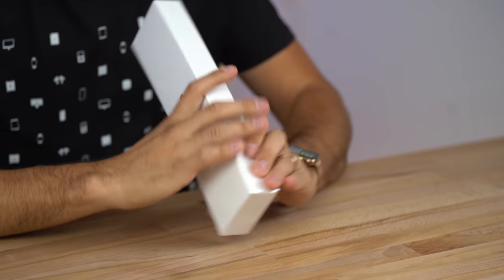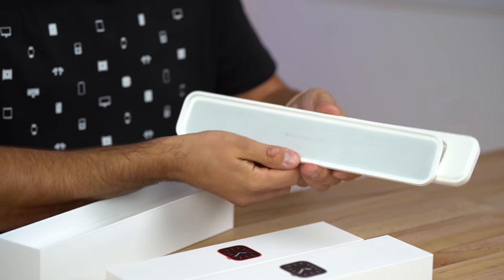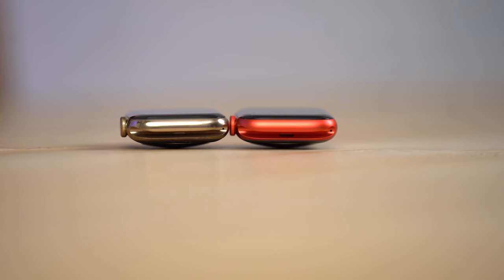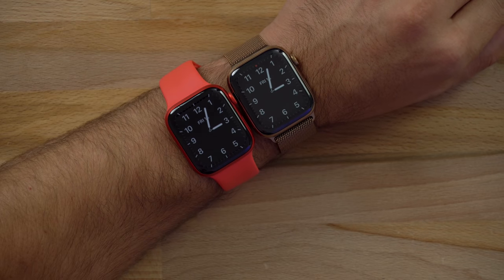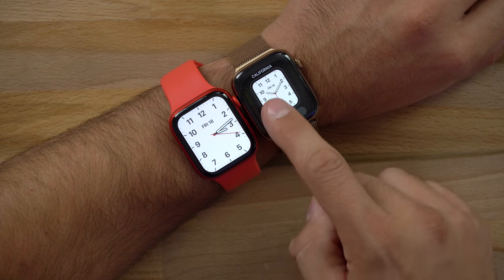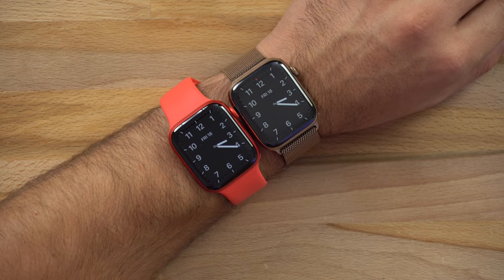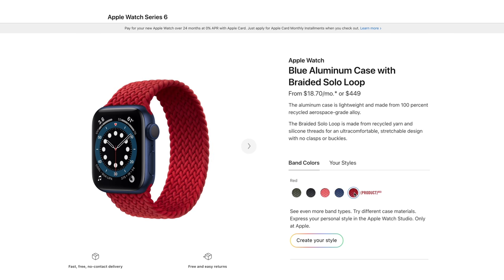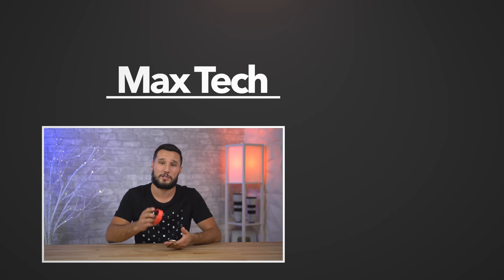Apple Watch Series 6 vs Series 5 - Everything Compared!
Is the Series 6 Apple Watch actually worth it compared to the Series 5? What's been improved? We compare EVERYTHING and let you know which one you should buy and if you should upgrade!
I would buy THIS Apple Watch on Amazon

Best Deals on these Apple Watches from Amazon ⬇️
New Apple Watch Series 6
Discounted Series 5
Renewed Series 5

Apple has finally released their new Apple Watch Series 6 and in this video, we compare basically everything including the displays, the exterior differences, the features, the brightness and much more!

There's also the Apple Watch SE which we already purchased and will be comparing to the Series 6 and Series 3 very soon!

Timestamps ⬇️
Introduction - 00:00
Comparing Chargers & Packaging - 00:51
First Impressions of RED - 2:05
Design Differences - 2:40
Display Brightness Compared - 3:50
Performance Comparison - 6:40
Similarities - 6:52
S6 Exclusives - 7:32
Blood Oxygen Test - 8:16
Should You Upgrade? - 8:54
Should You Buy S5 or S6? - 10:22